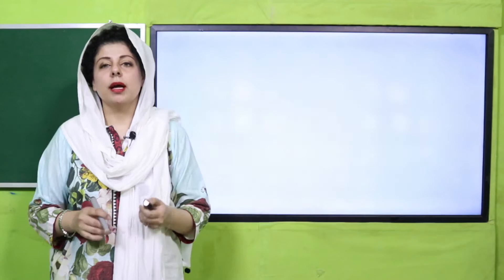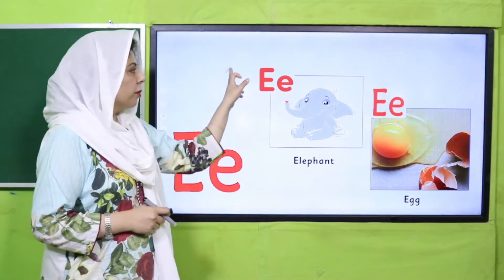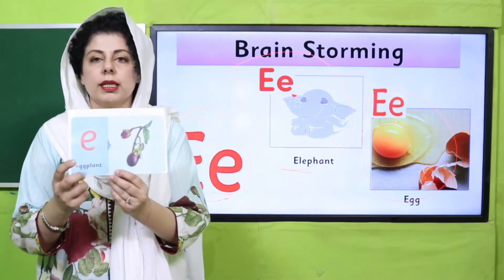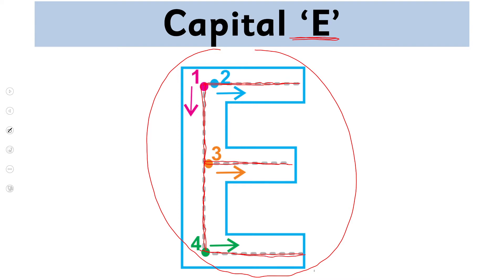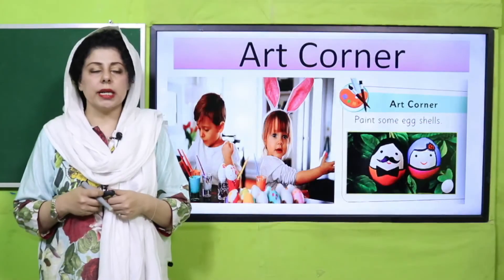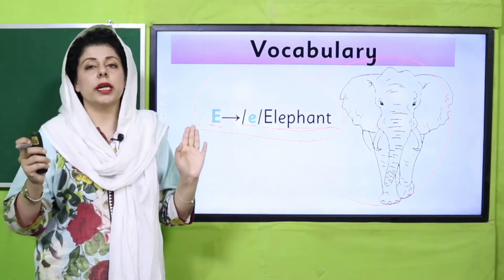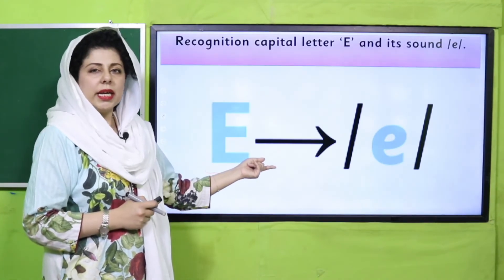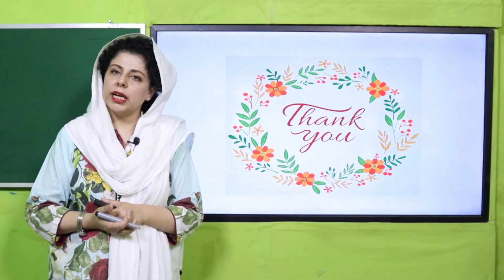English Nursery Unit 9 Lecture 1 || SNC 2020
Students will learn the concept of recognition of capital letter E and phonic sound/e/. with the help of vocabulary and class activities.

1. PowerPoint Presentation

2. Lesson Plan

3. Worksheet/Activity